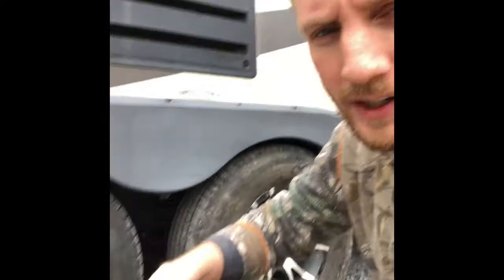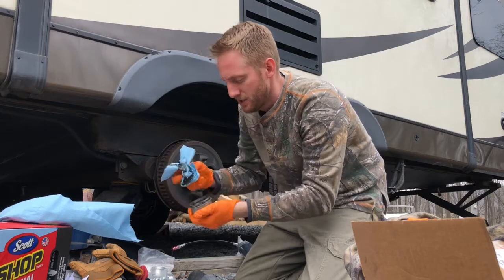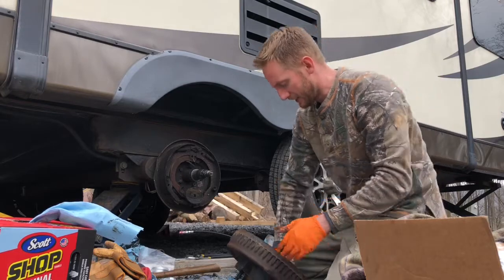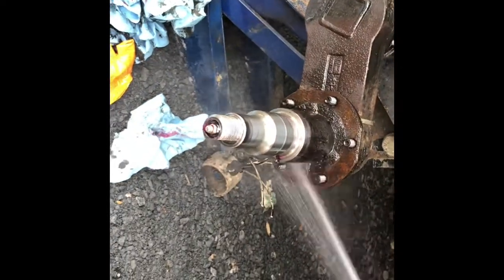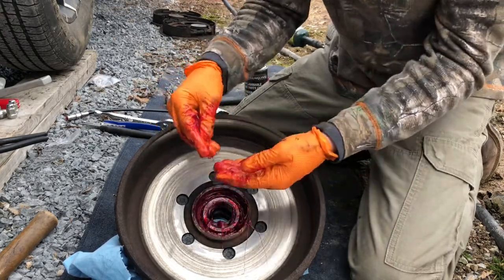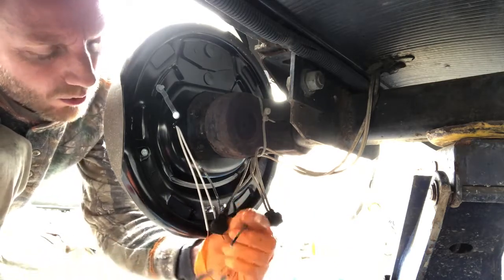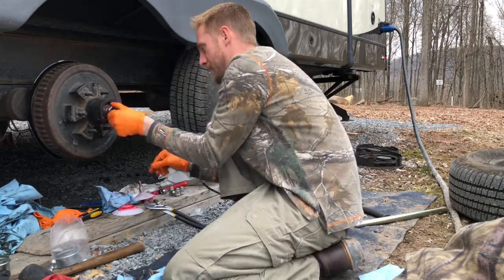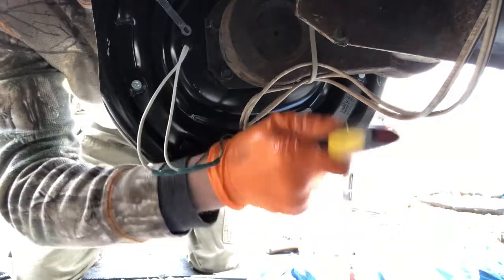Replacing brakes and bearings on a dexter 5200 pound axle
Step-by-step anyone can do it save yourself over $1000 versus going to the dealership